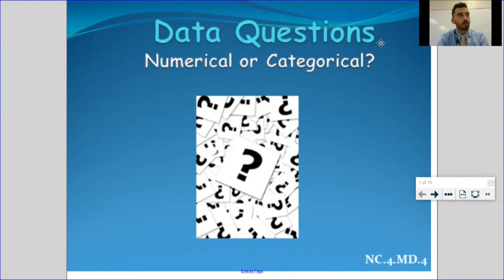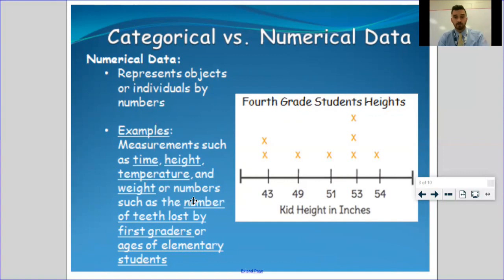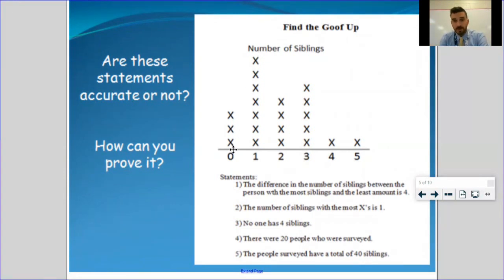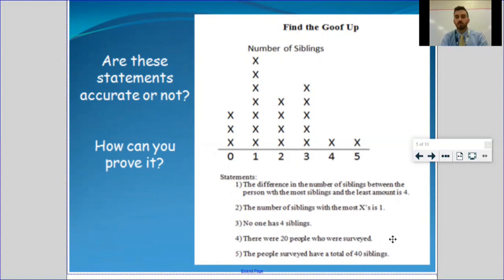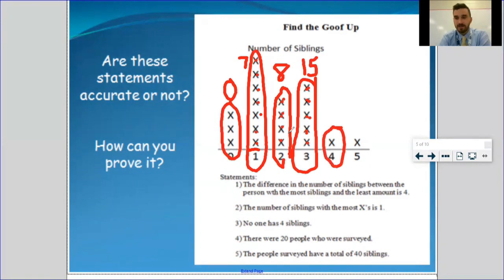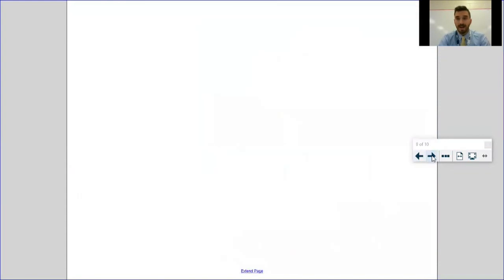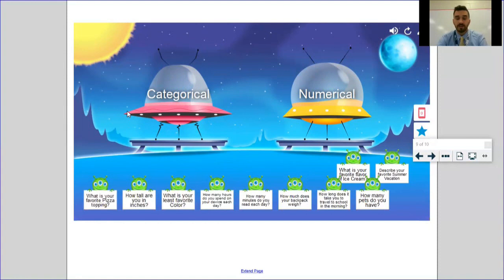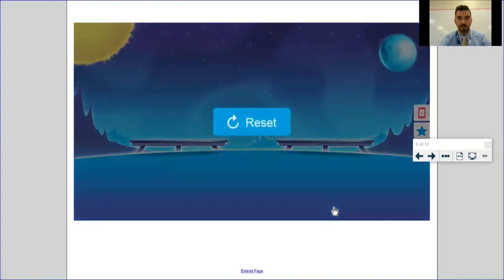Data: Numerical or Categorical?